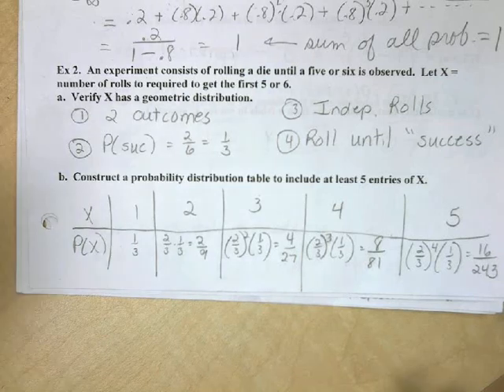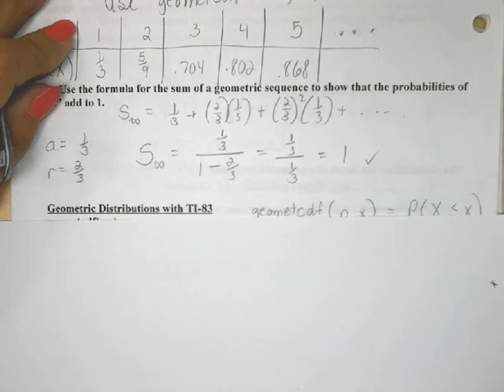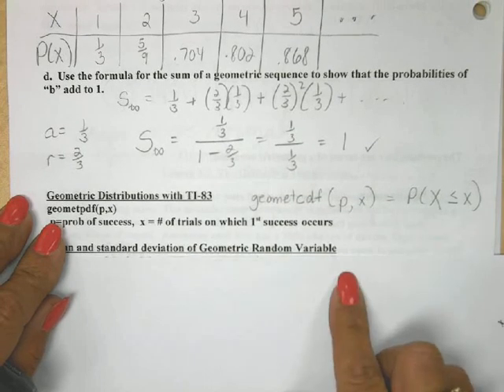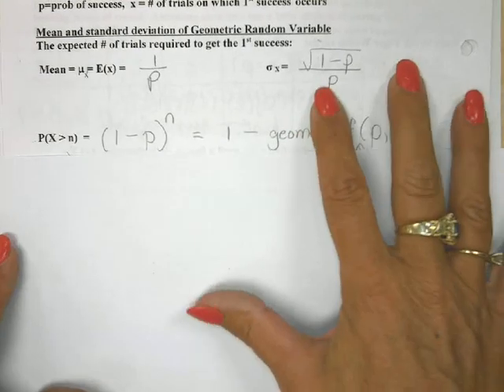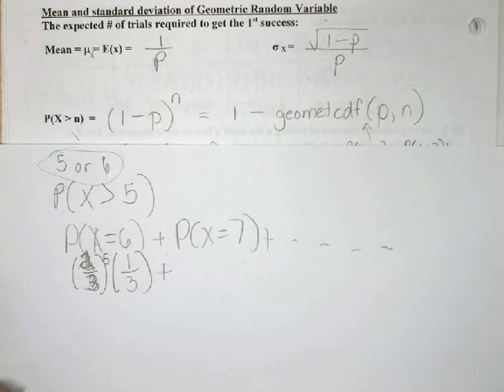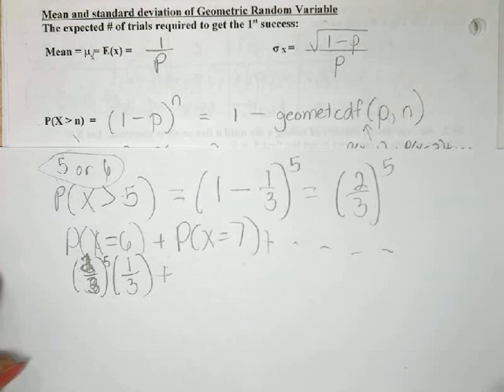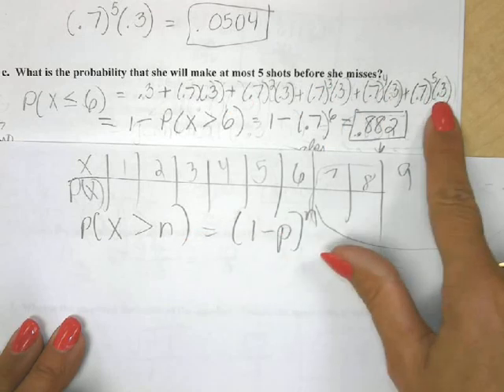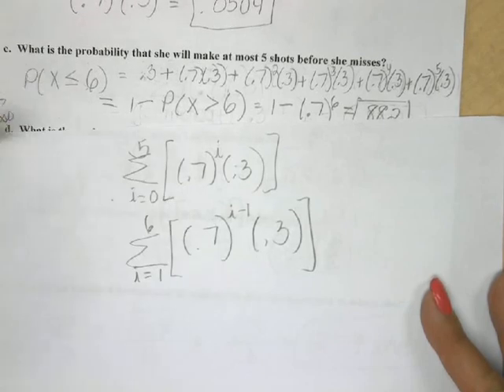AP Stats Sect 8-2 B Video